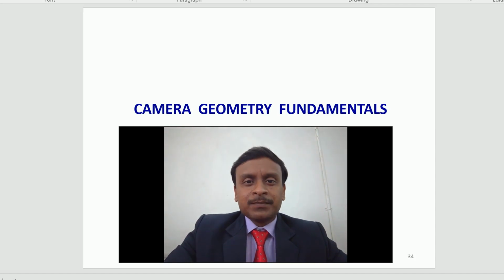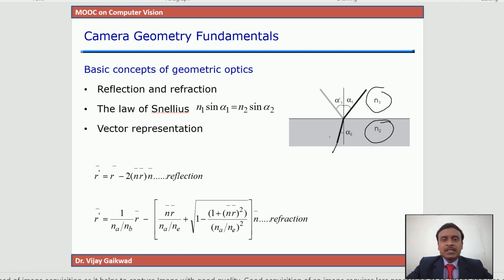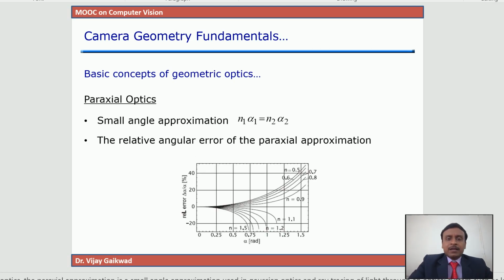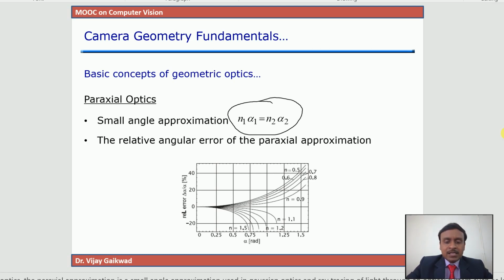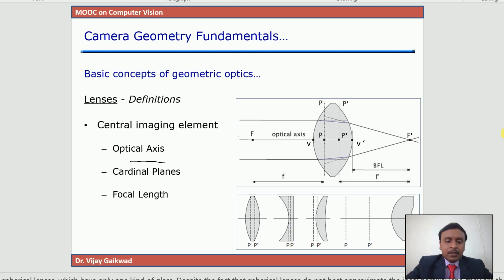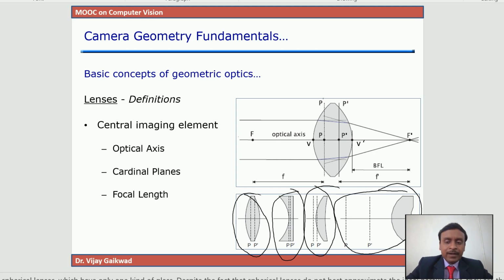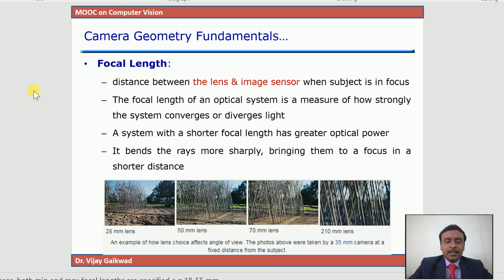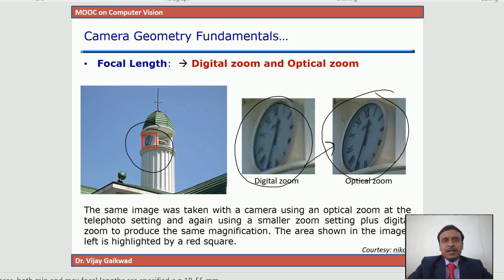Session 5 Camera Geometry Fundamentals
This session describes fundamentals of camera geometry and important definitions related to lens.